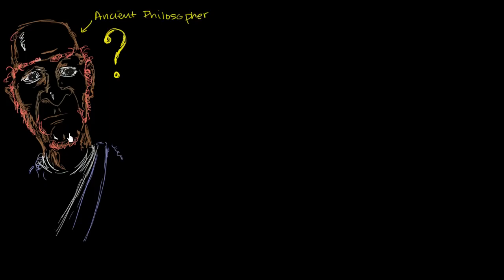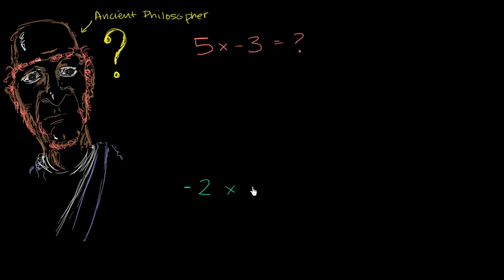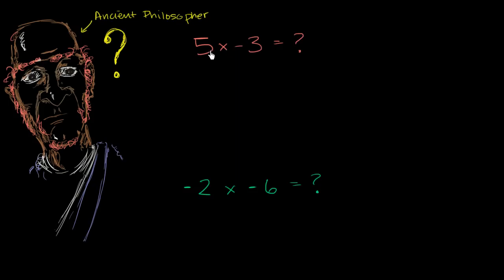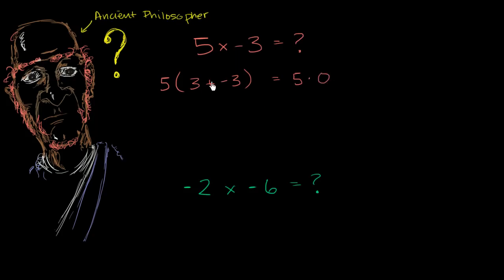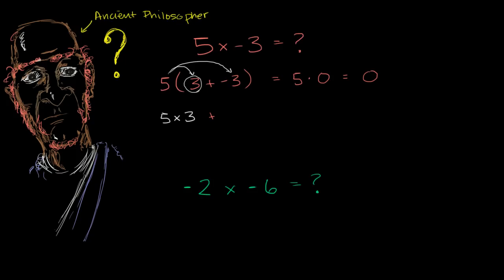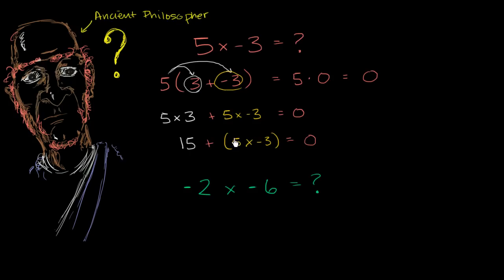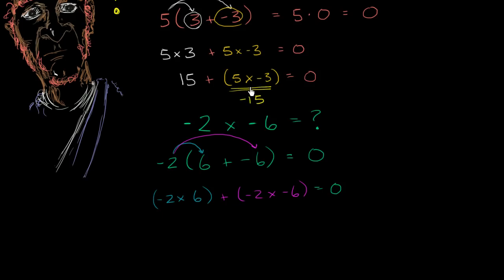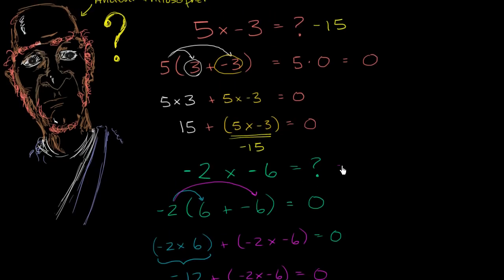Std-7, Ch-1.11, Maths | Why a negative times a negative is a positive | Tejkiran School | NCERT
Topic: Why a negative times a negative is a positive
Chapter: 1st
Subject: Maths
Standard: 7th
Language: English